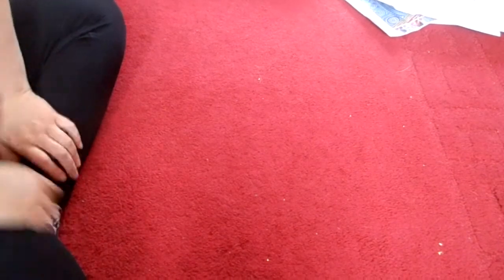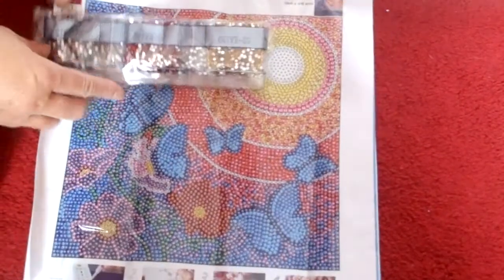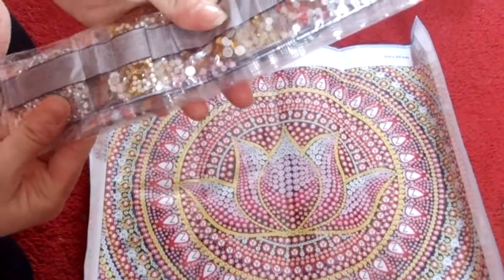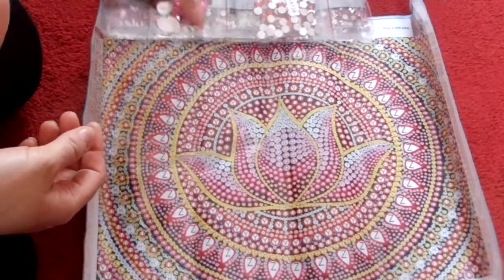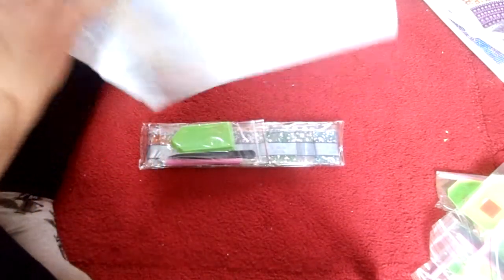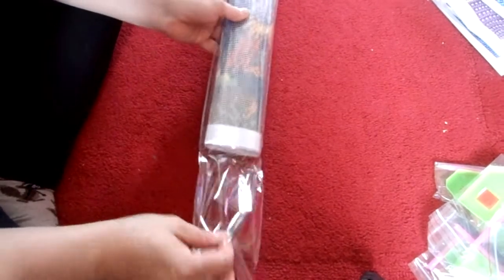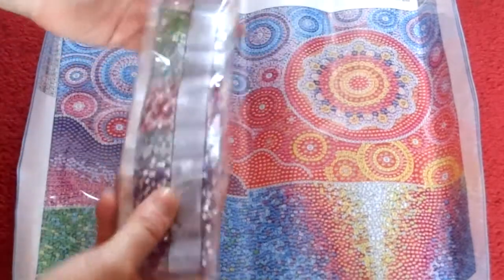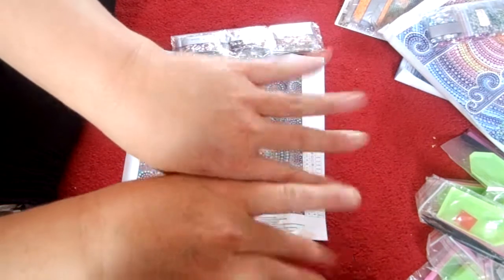MEGA, HUGE UNBOXING & UNBAGGING OF SPECIAL BUBBLE DIAMOND PAINTINGS HAUL FROM FANSELL - PART 2!!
Part 2 of my mega huge shopping haul of diamond paintings from online store Fansell.